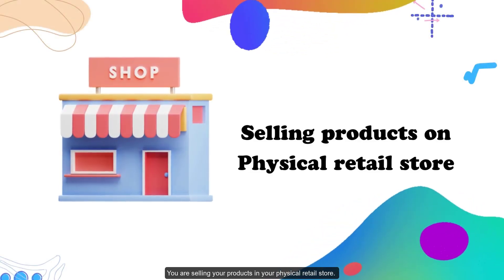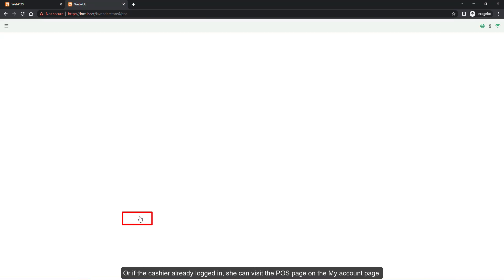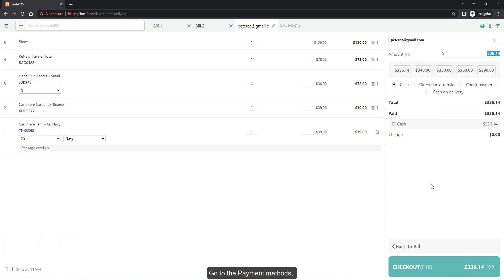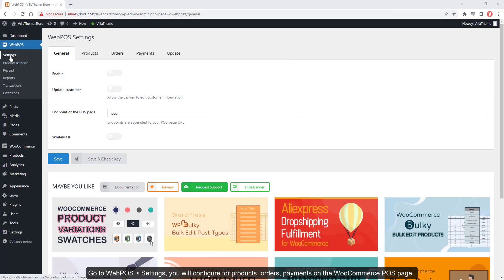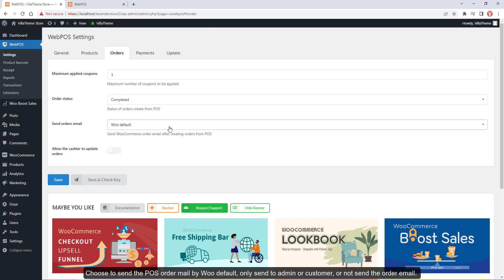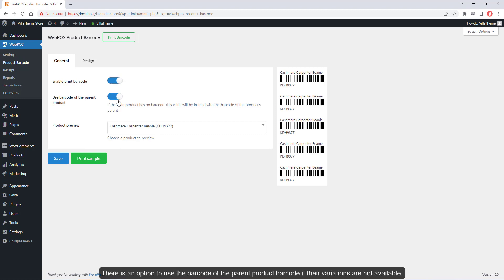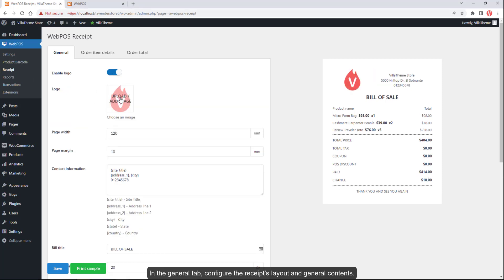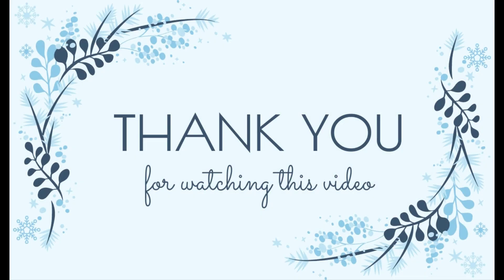Install and use WebPOS – WooCommerce POS – Point of Sale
You are selling your products in your physical retail store, you would like to offer your products on any modern web browsers, then manage products, orders, and customers seamlessly, selling based on Point of Sale interface will be an unignorable choice.
WebPOS – Point of Sale for WooCommerce is a helpful tool for placing orders at the store using the WebPOS interface. WebPOS – Point of Sale for WooCommerce helps systematize product information (product types, price, stock, barcode…) manage your products, orders, and customers seamlessly through the synchronization system. WebPOS – Point of Sale for WooCommerce promise to bring a huge advantage for shop retailers, food and drink, and more…

►This video guides you on how to install and use this plugin.
00:00 Intro
00:28 Install plugin.
00:42 How to use
01:42 Selling on the POS page
        01:46 Menu and shortcut
        02:08 Add products to the cart on the POS page
        02:22 Edit the cart, order/item note
        02:43 Add customer/user
        02:59 Apply discount/coupon
        03:13 Payment methods
        03:23 Checkout and Print receipt
03:26 Order management on the POS page
03:55 Today transactions on the POS page
04:14 Customer management on the POS page
04:27 Settings layout on the POS page
04:50 General configuration
      04:50 General
      05:12 Products
      06:04 Orders
      07:32 Payments
07:55 Product barcode
09:16 Receipt
10:31 Reports
10:54 Transaction management on the back end